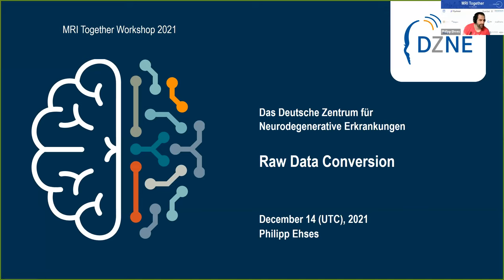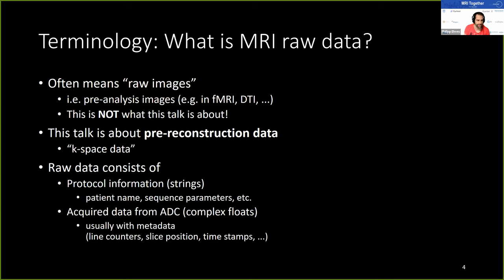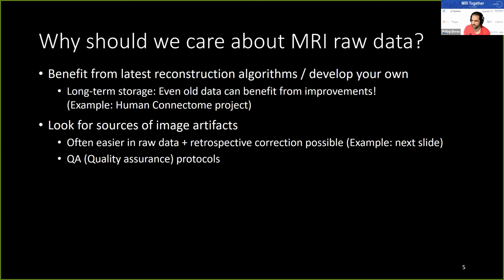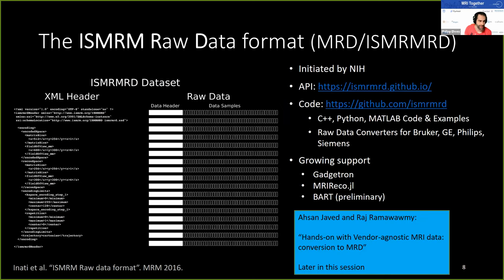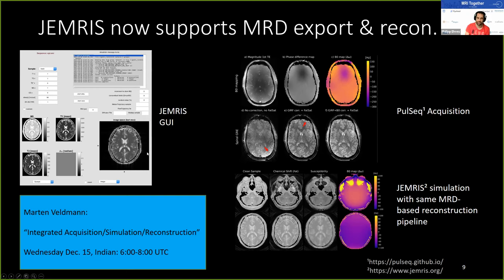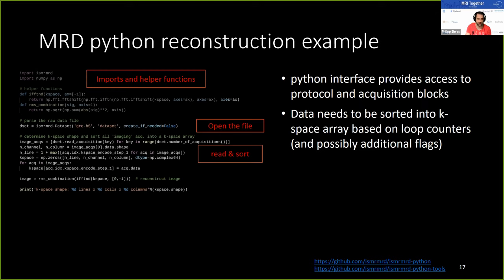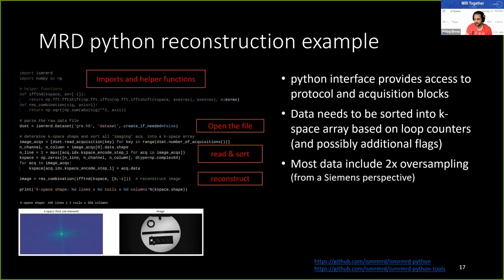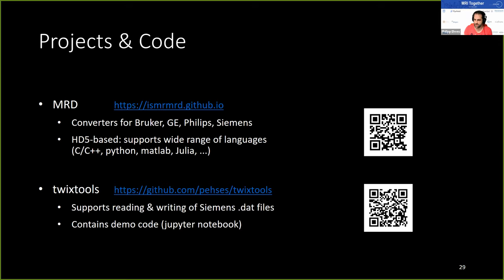MRI Together 2021 - A2 (Caribbean) - Raw Data Conversion (P. Ehses)